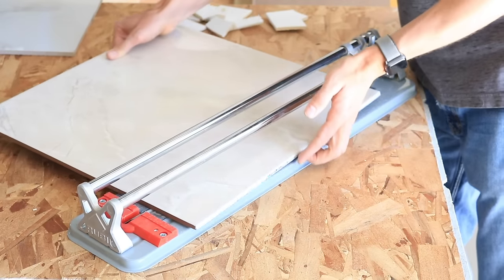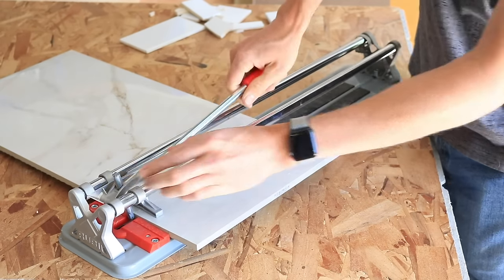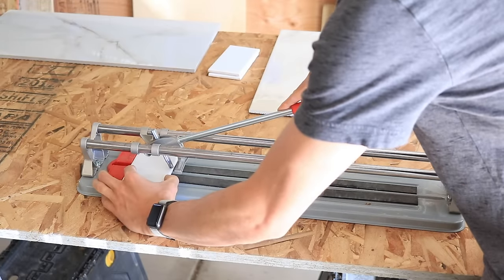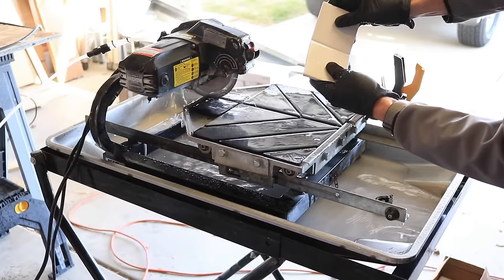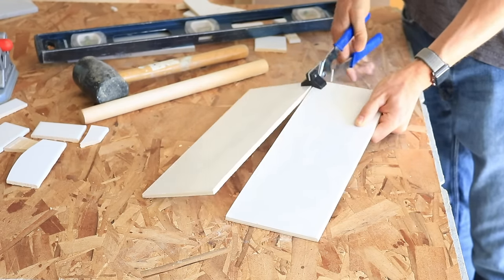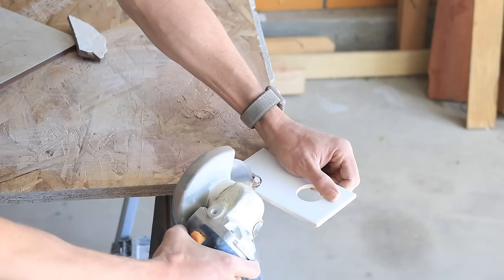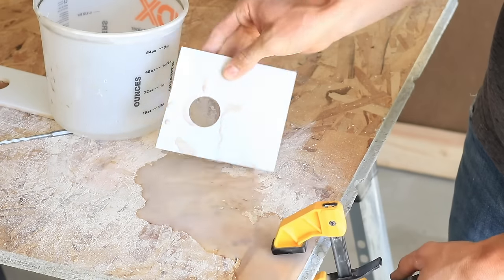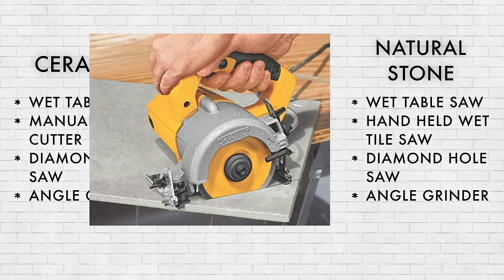5 Ways to Cut Tile - Everything You Need to Know for Your First Tile Project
In this video, you'll learn how to cut tile. More specifically, five common ways to cut tile using five different tools. List of materials

You'll learn how to cut ceramic tile, porcelain tile, marble tile, granite tile, glass mosaic tile, and other natural stone tiles.

Sometimes the key to doing a project well is simply having the right tools and using them at the right time. Here you'll unlock that critical knowledge so you can get started on your first tile project with confidence.

First, you'll learn how to cut ceramic tile using a manual tile cutter, which scores the tile and then snaps the tile. You'll see me cut both subway tile and larger ceramic tile. You'll also see me attempt to cut some porcelain tile and fail. And finally, you'll see how to cut mosaic tiles using a manual tile cutter.

Next, you'll learn about the wet table saw, which is very helpful when making a lot of straight, smooth cuts. A wet saw can be used for pretty much any type of tile other than glass tile which will shatter if you try to cut it and must be scored and snapped.

Then, I'll demonstrate the hand-held manual tile cutter, and I'll explain this tool is useless garbage.

Then I'll demonstrate a diamond hole saw cutting through both soft ceramic tile, and a thicker, harder tile made of porcelain. I'll also demonstrate how to make faster cuts and get the hole saw to last longer without burning out.

And finally, I'll demonstrate cutting tile with a 4-inch angle grinder with a diamond blade on it. You'll see why this method isn't the best for making clean straight cuts, but it does have its place when making complicated or curved cuts in tile.

By the end of this video, you'll go from complete tile beginner to having the knowledge to tile like a pro. You'll learn how to reduce dust when cutting tile, how to get the smoothest edge when cutting tile, and exactly which tools you need to get the job done.